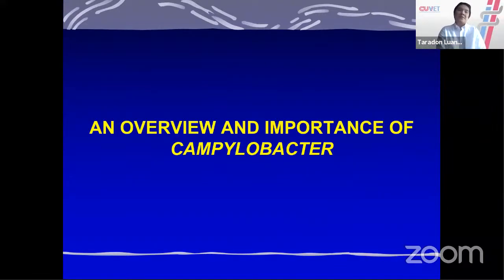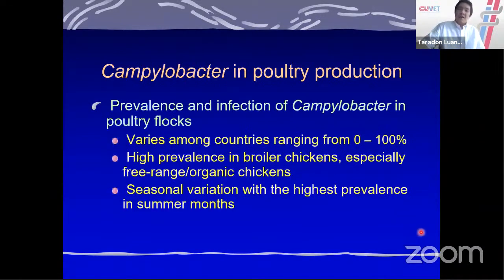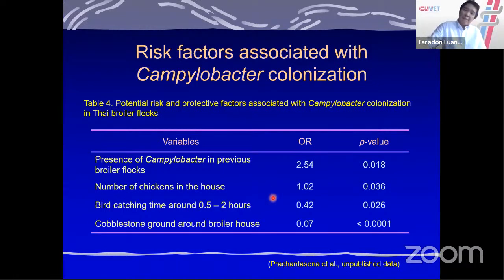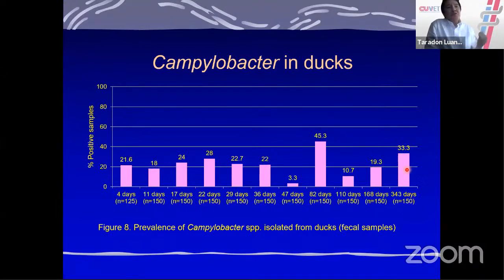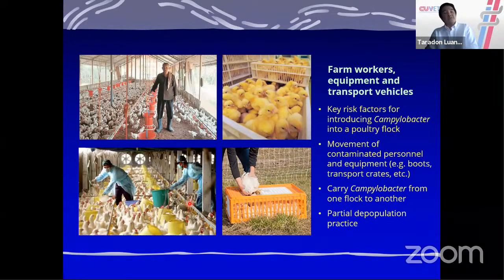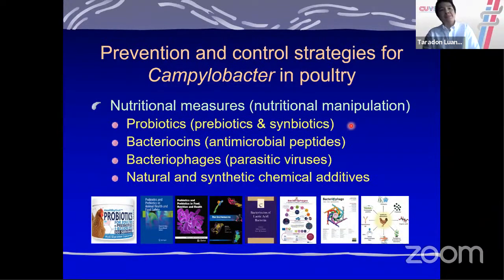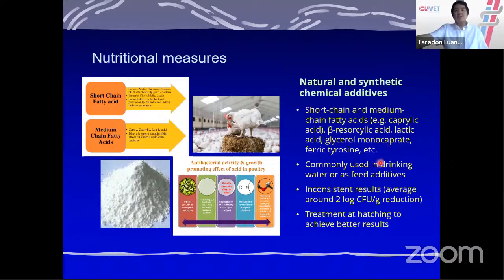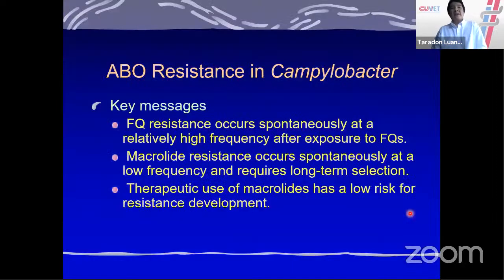DECOTA Guest Lecture VPH2